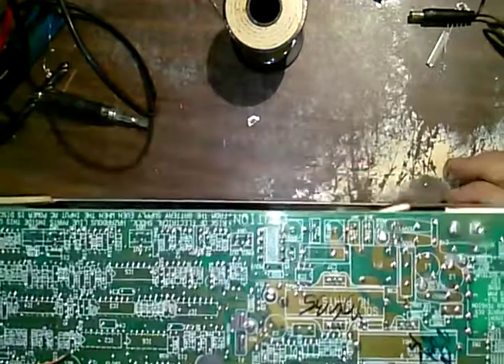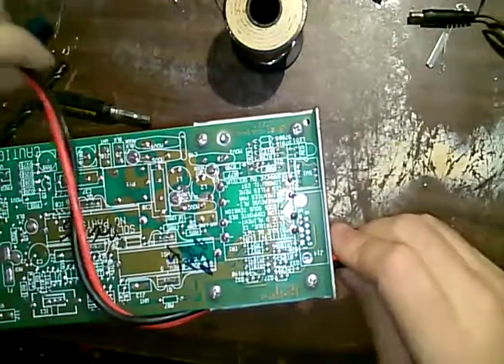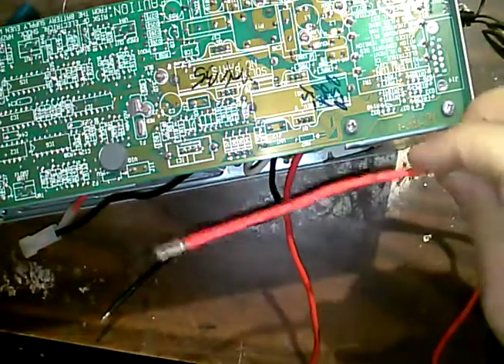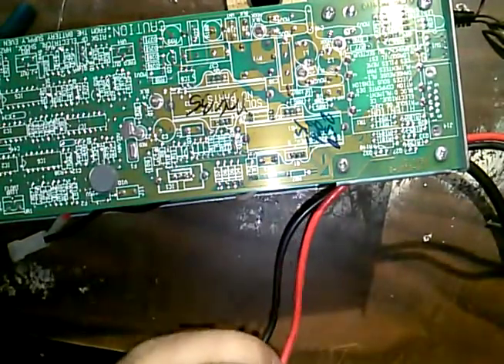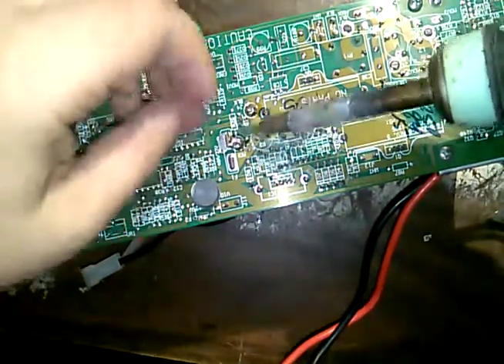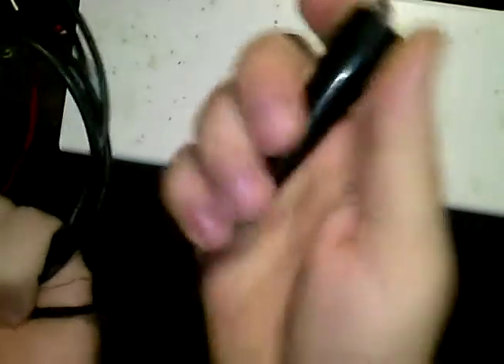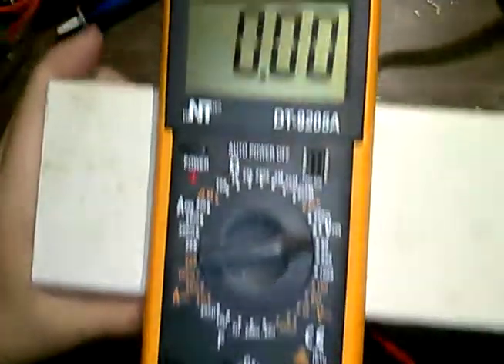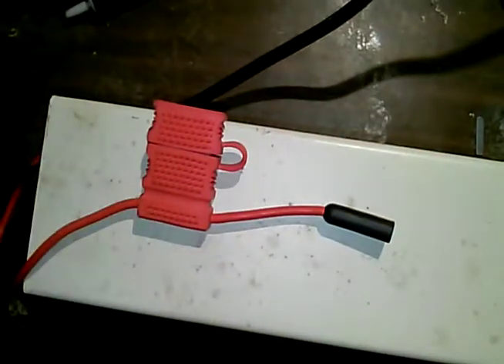APC backups 280 - External battery Mod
I added a set of cables to this so I can either attach another 12 volt batter in parallel or use the battery inside the UPS to power other devices.